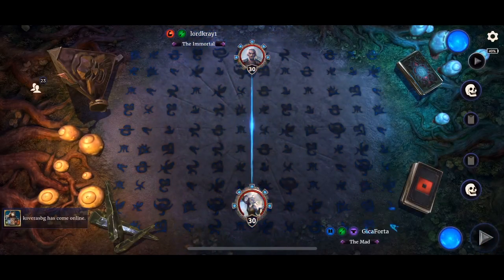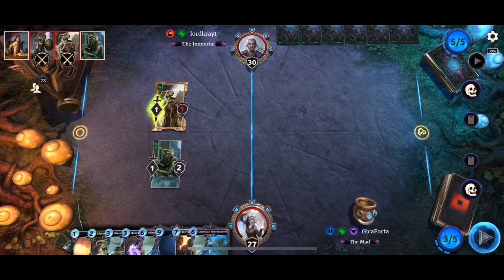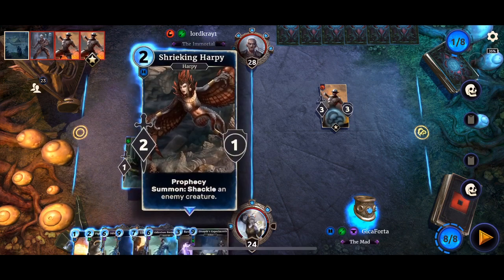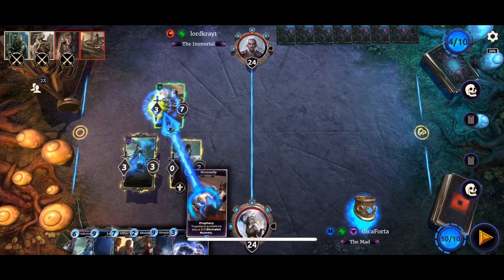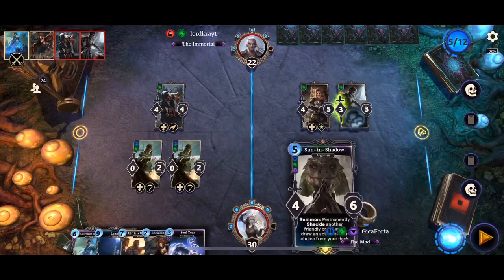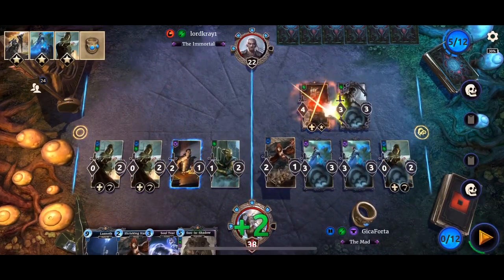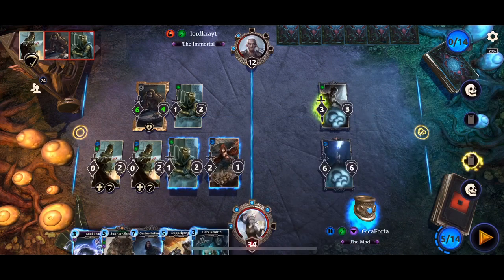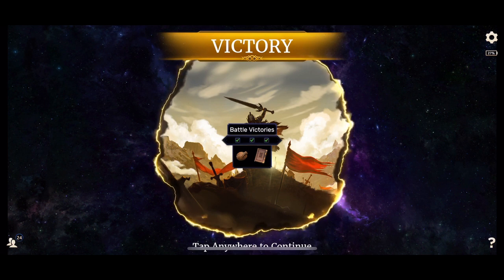Nix Ox Jygg Jogg | Death by Snail Mail - Elder Scrolls Legends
This deck is filled with combo opportunities. Nix Ox never trully dies